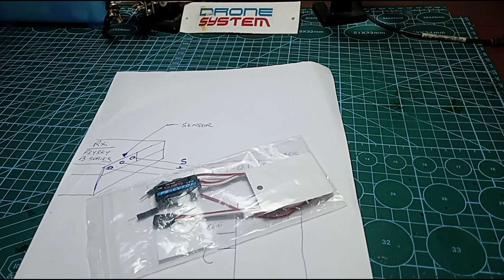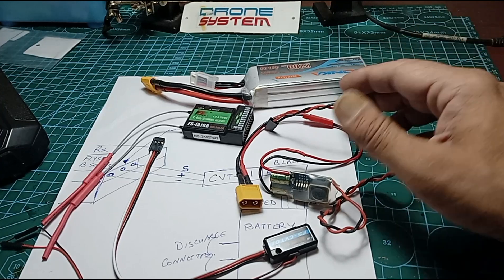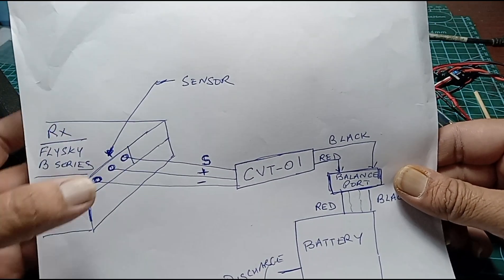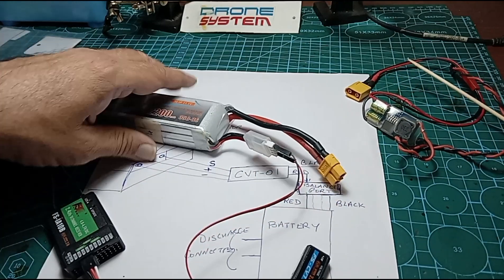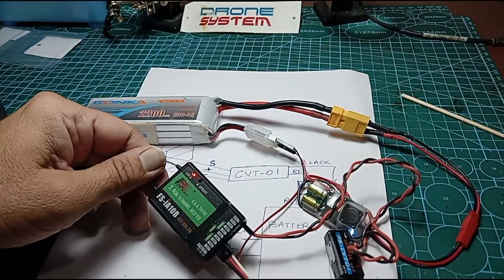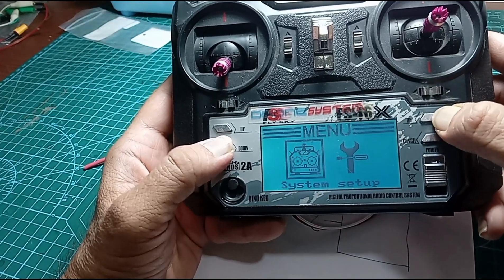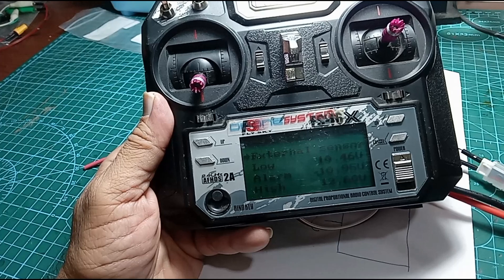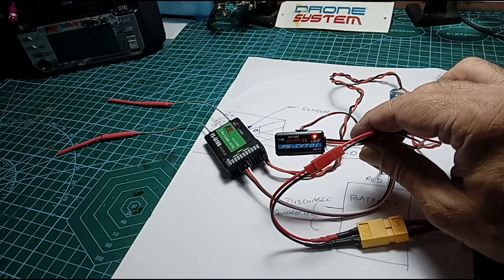Battery Voltage Monitoring on FlySky Radio Systems - Quick, cheap approach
*Flysky 2.4G FS-CVT01 Voltage Sensor Telemetry Data Module*

Quick guide on how to use the FlySky CVT-01 telemetry battery monitor. This is an extremely useful device especially for hobby flyers and aeromodellers using Flysky radios who need to monitor the battery voltage in the air.

Happy flying!

The purpose of this video is to educate the viewers, and that sometimes include products recommendations. We will never promote a product or talk about a product we haven't tried. We however cannot be held liable for the product performance or usage of these products irrespective of where they are purchased from)